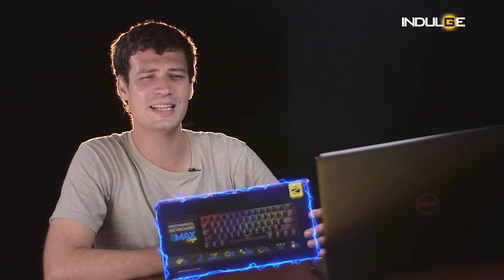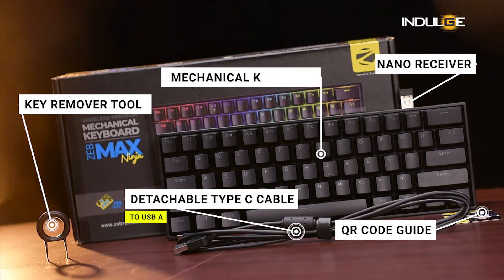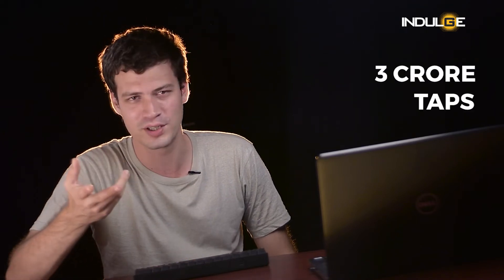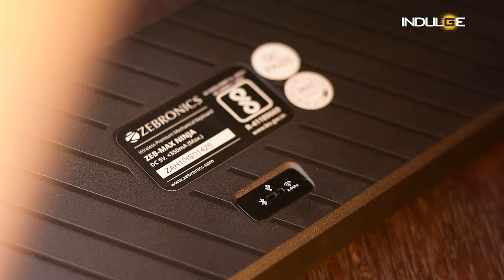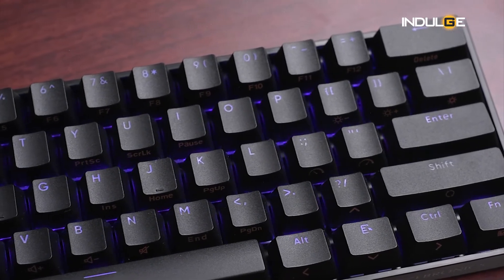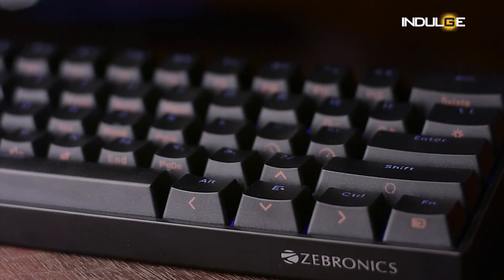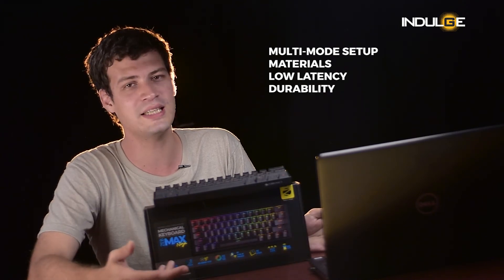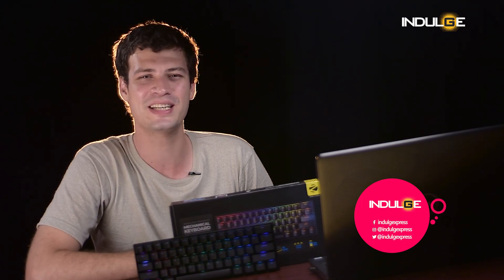Indulge Gadgets: Zebronics Zeb Max Ninja Mechanical Gaming Keyboard-60% Design- Wireless- Review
The Zebronics Zeb Max Ninja Mechanical keyboard comes with multi-mode connectivity, a 60% compact design, RGB lights and more premium features as well.

Here's our review of the gaming keyboard.